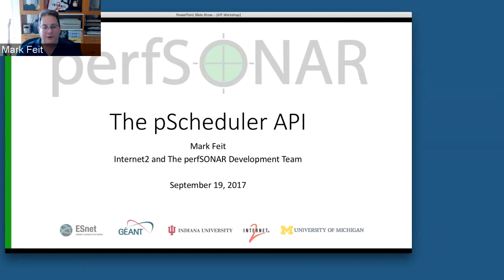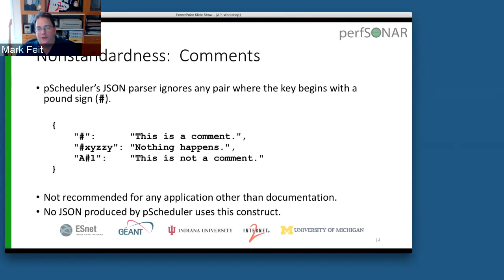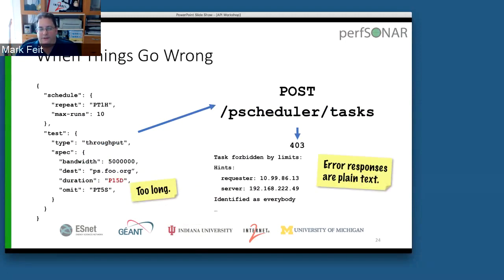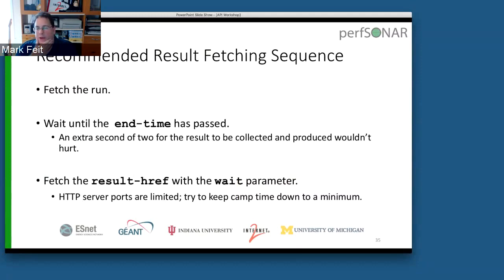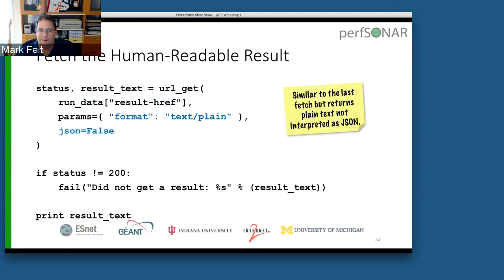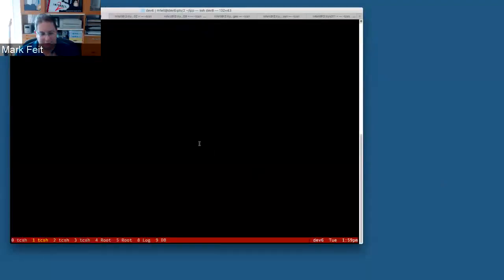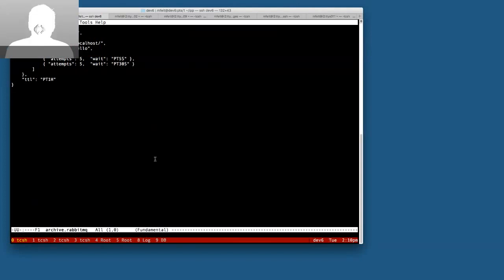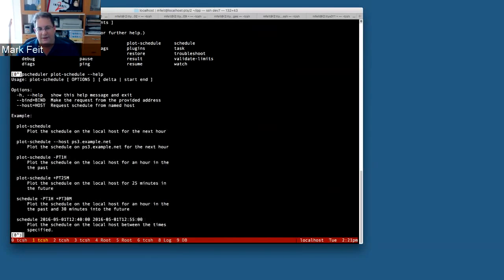pScheduler API Workshop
The presentation discusses perfSONAR's pScheduler API presented during webinar on September 19, 2017.
Topics covered in this workshop include: reviewing the basic concepts, generation of tasks, the task lifecycle, retrieval and formatting of results, enumeration of installed plug-ins, and examination of pScheduler’s timeline.